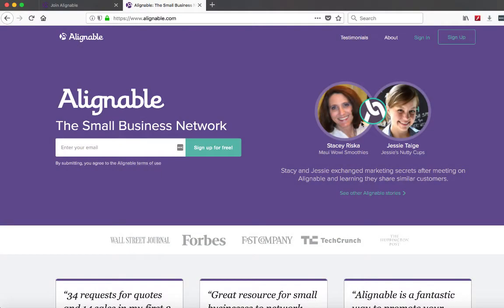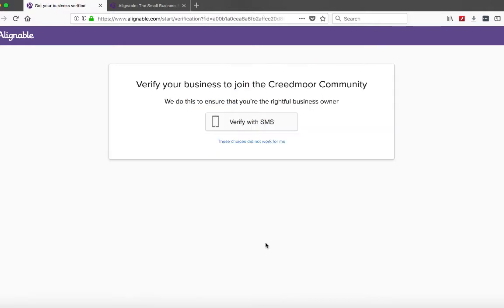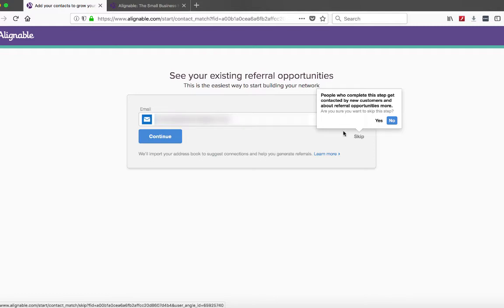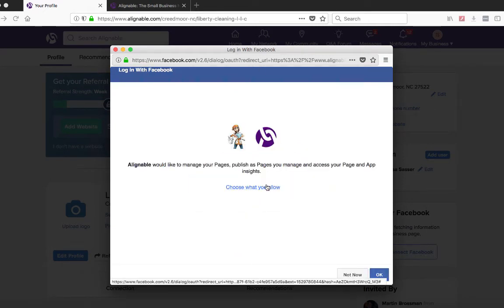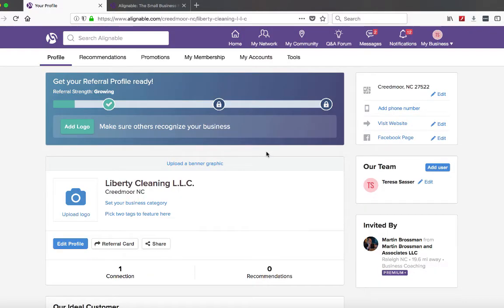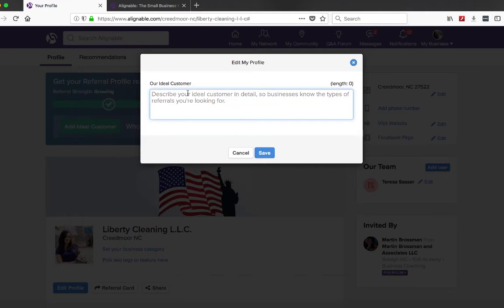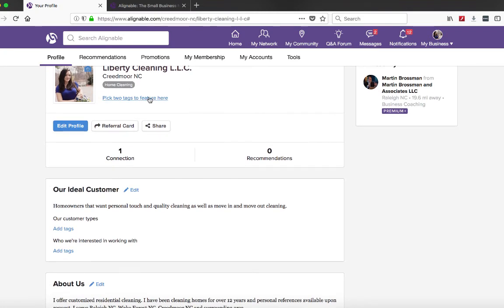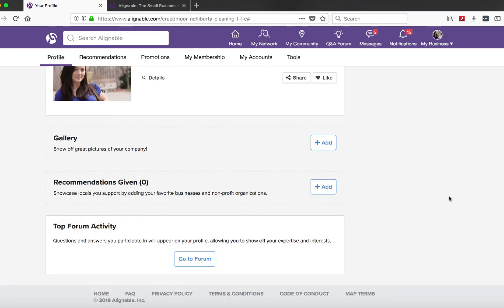How do I set up an Alignable Profile? - Alignable is a free local business networking site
A brief overview of setting up an Alignable business page. Alignable is a free local business networking website. and here is mine

You can find more of my Alignable resources on my Pinterest

Let me know how you are using Alignable?